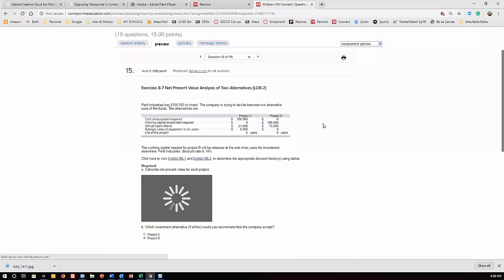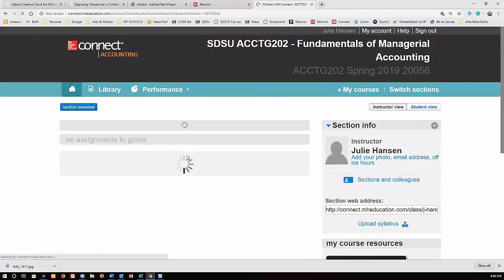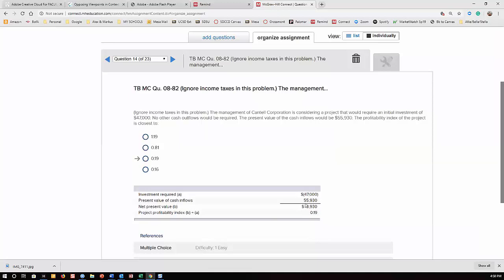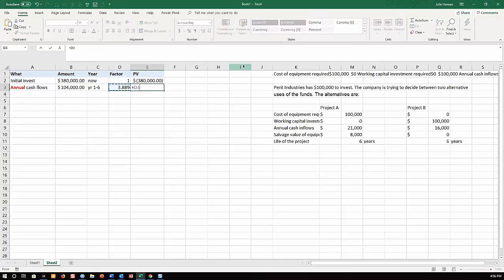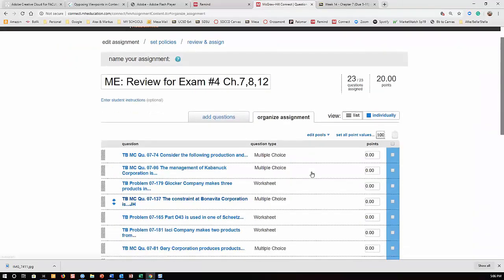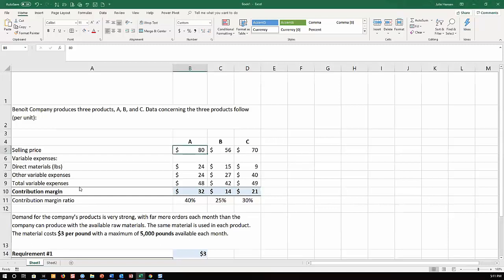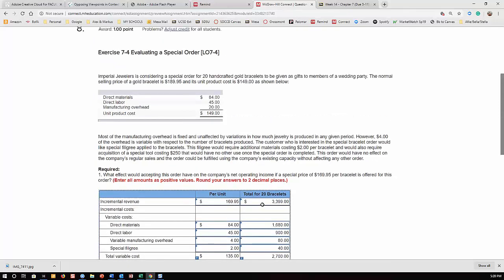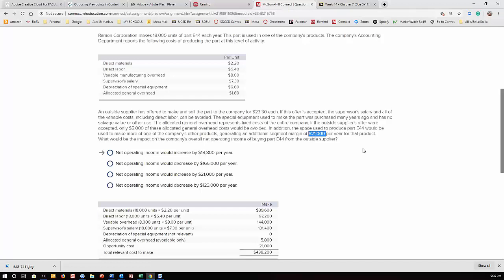Office hours 5-7-19